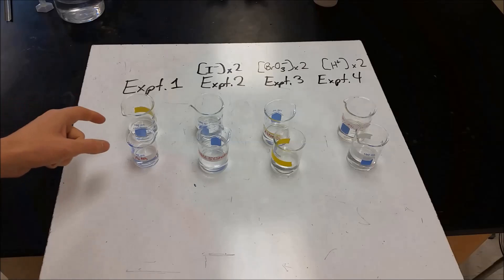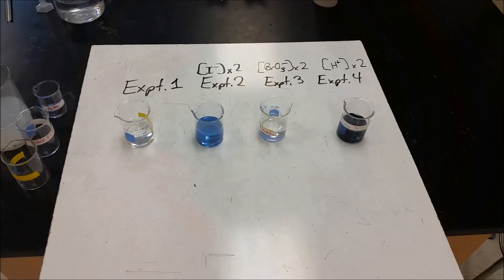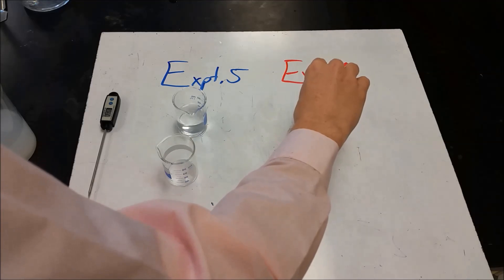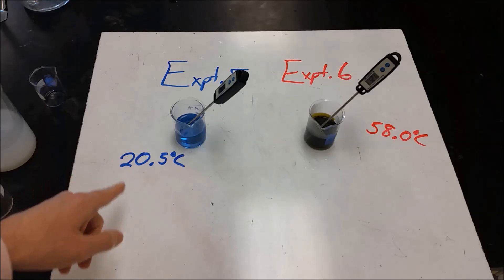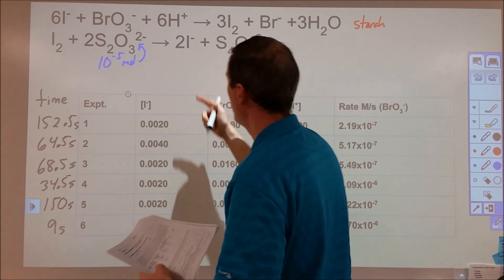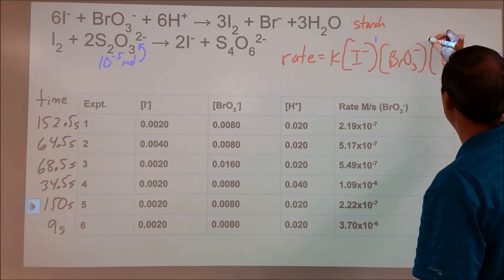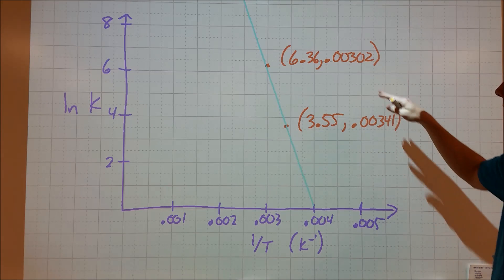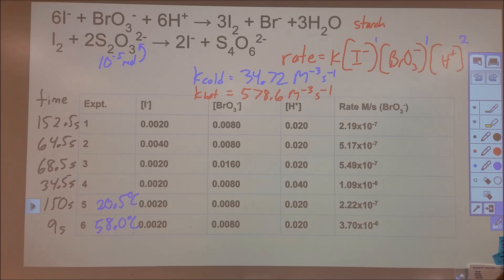Kinetics Experiment Rate Law + Activation Energy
The rate law for 6I- + BrO3- + 6H+ --- 3H2O + Br- + 3I2 is determined using a clock reaction where the I2 reacts with thiosulfate until the thiosulfate runs out.  Starch indicator is used to produce a blue color indicating that the iodine has reacted with all of the thiosulfate.
The rate law is determined by mixing 10 mL of distilled water, 10 mL of 0.040 M KBrO3, 10 mL of 0.10 M HCl, 10 mL of 0.010 M KI and 10 mL of 0.0010 M Na2S2O3.  In experiments 2-4, the amount of KI, KBrO3 and HCl are doubled and the distilled water is not added.  This causes each to double in concentration for that experiment while all other concentrations remain constant.
Finally the experiment is run with the same amounts as experiment #1, but at two different temperatures.  This is used to measure the rate constants at these two temperatures in order to determine the activation energy for the reaction.